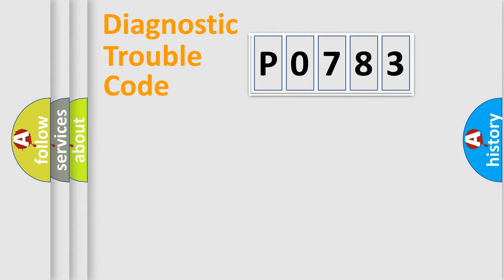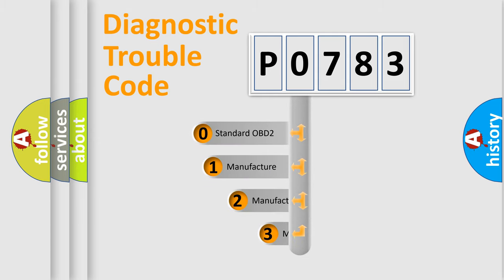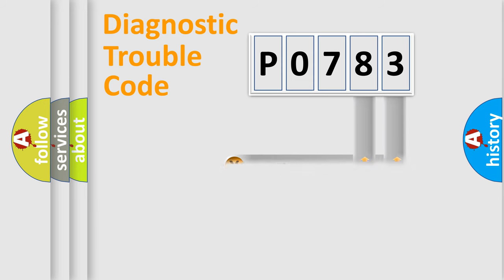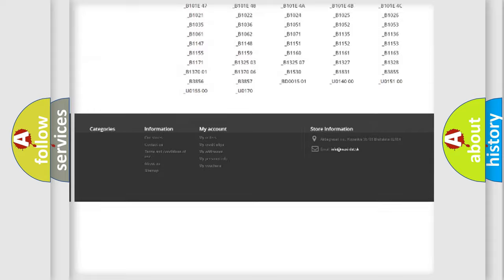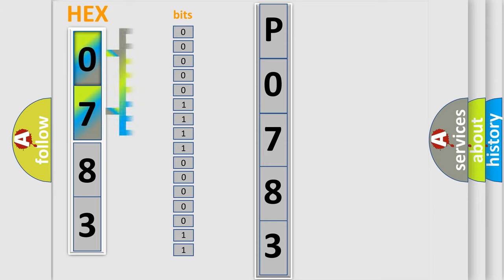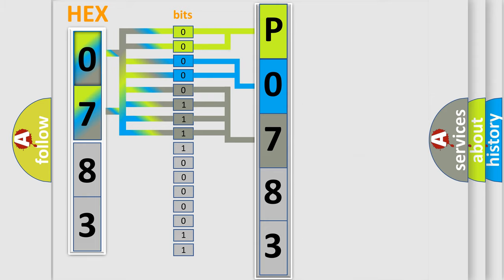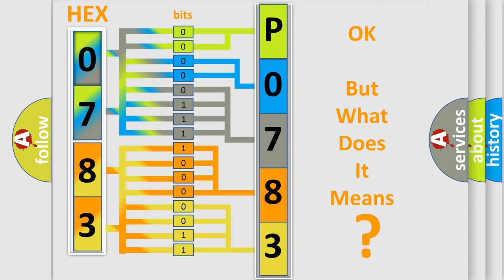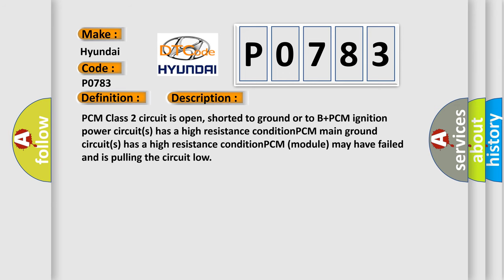DTC Hyundai P0783 Short Explanation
Contents:
0:21 Basic DTC analysis according to OBD2 protocol standard.
1:48 Insight into programming
2:58 A diagnostically understandable description of the Diagnostic Trouble Code
3:05 Basic error definition

Make:
Hyundai
Code:
P0783
Definition:
No Communication With Powertrain Control Module
Cause: